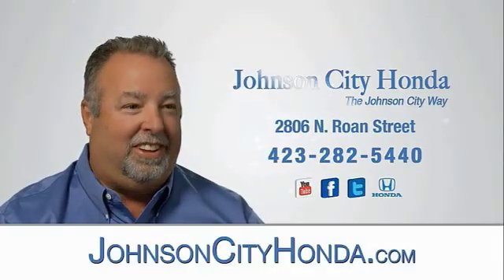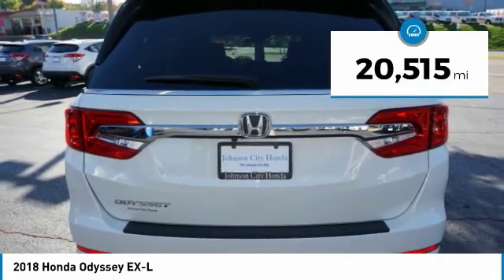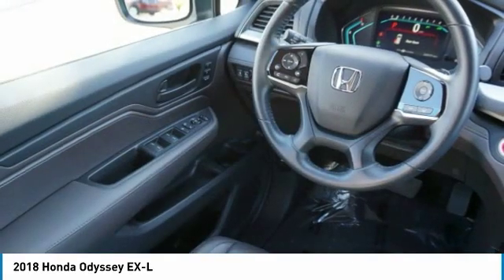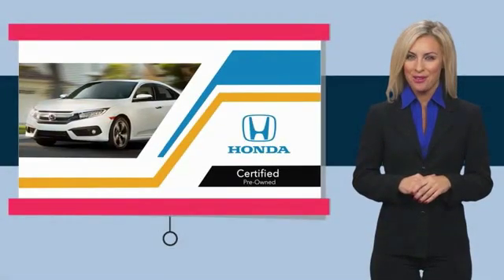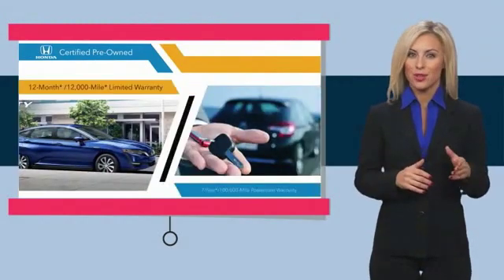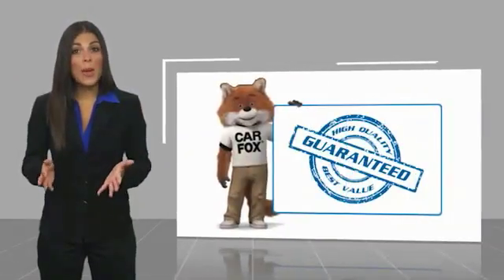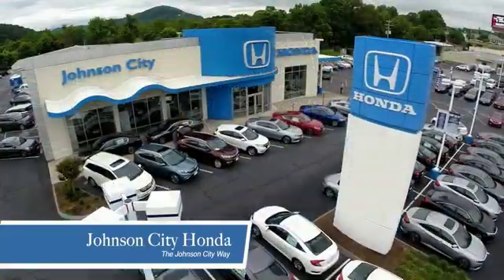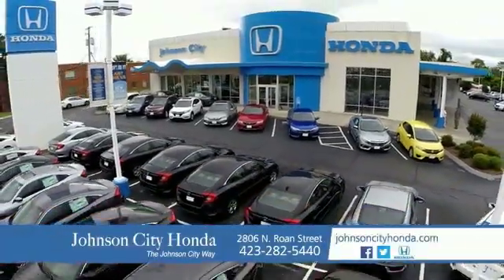2018 Honda Odyssey EX-L Used H47627A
CARFAX One-Owner. Clean CARFAX. Certified. White Diamond Pearl 2018 Honda Odyssey EX-L FWD 9-Speed Automatic 3.5L V6 SOHC i-VTEC 24V Odyssey EX-L, 4D Passenger Van, 3.5L V6 SOHC i-VTEC 24V, 9-Speed Automatic, FWD, White Diamond Pearl.Recent Arrival! Odometer is 6098 miles below market average! 19/28 City/Highway MPGCertification Program Details: Roadside Assistance - Yes; Roadside Assistance for the duration of the Certified Pre-Owned Limited Warranty. Up to two complimentary oil changes within the first year of ownership. SiriusXM 90-day trial.The Johnson City Way.